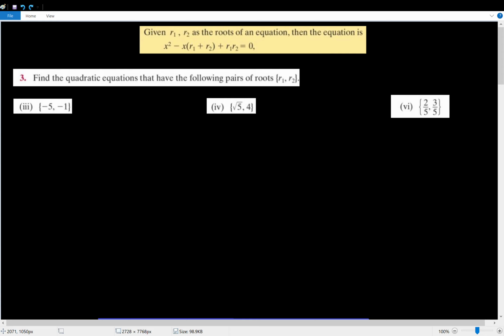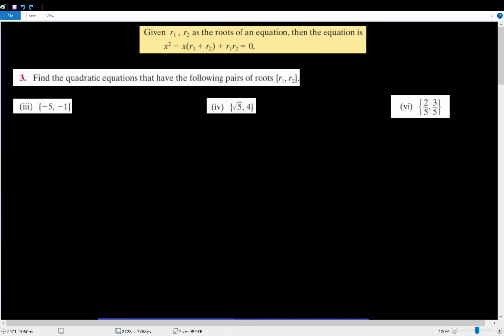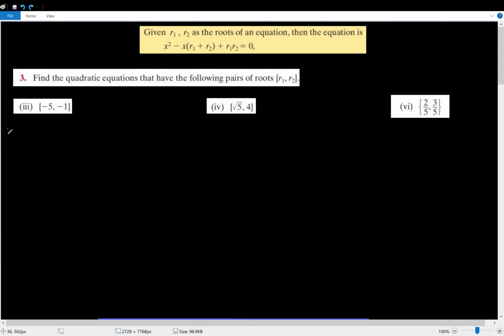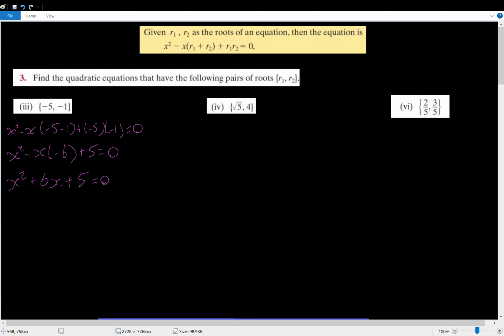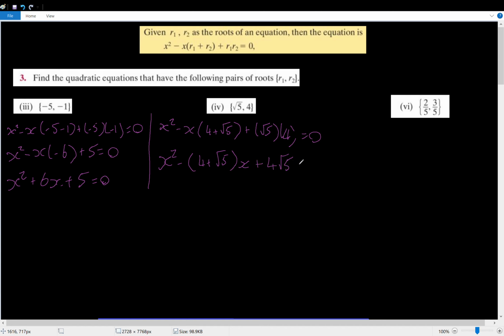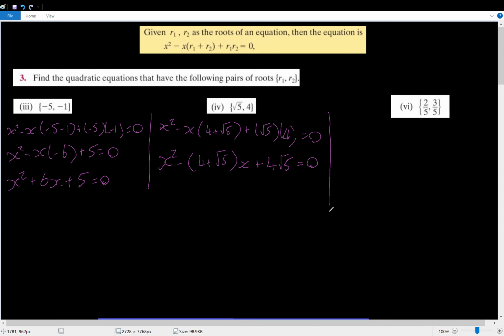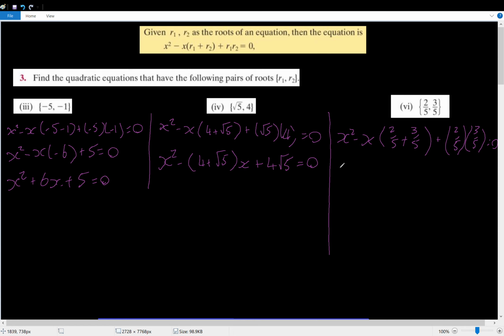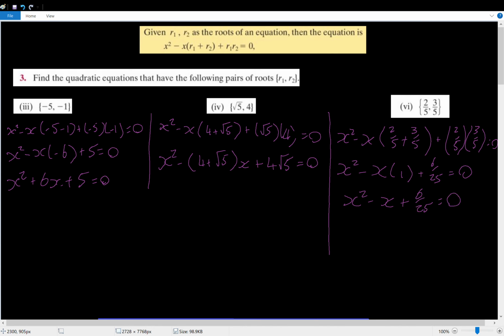Text and Tests 4; Ex 2.5; Ques 3 (iii), (iv), and (vi)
Worked Solution to Question 3 parts (iii), (iv), and (vi) from exercise 2.3 in Text and Tests 4.